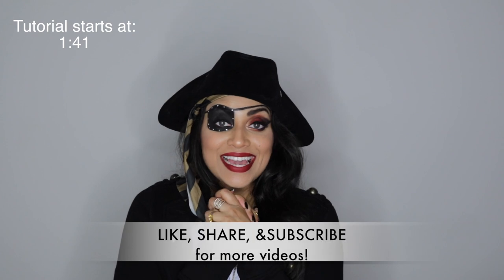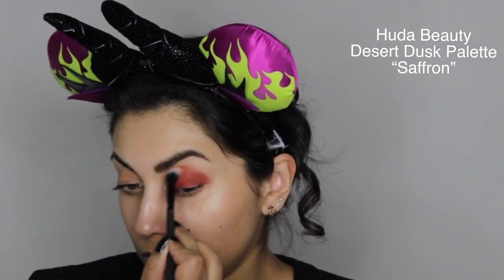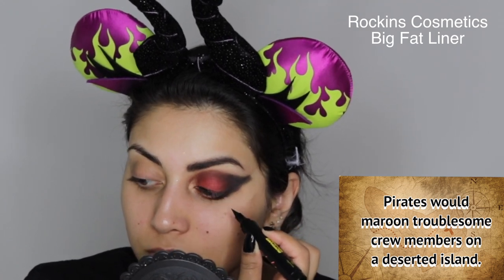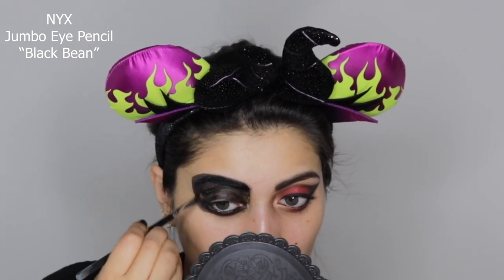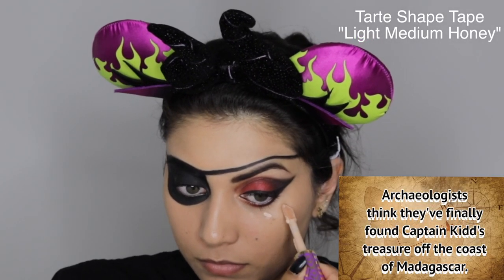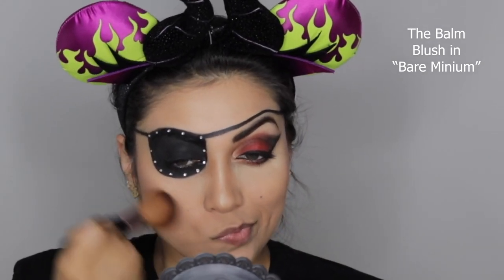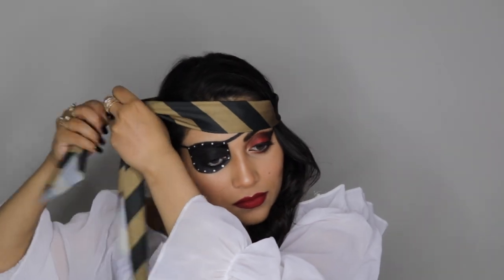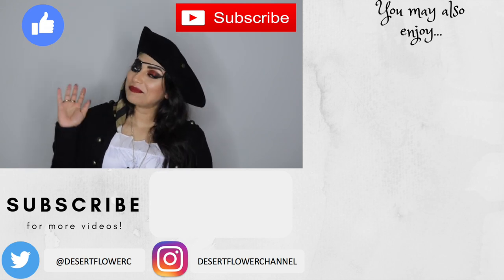NEW Pirate Makeup Tutorial & Costume Ideas!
OPEN ME!!! :)

Hey guys! Here is a fun PIRATE Makeup Tutorial! It's perfect for a last minute Halloween costume! I know I promised the House Tour this week but wanted to get this video out so that you guys had at least a weekend to do any last minute shopping to recreate this look! House Tour will be NEXT WEEK!

Products used in this video:

No Pore Blem Primer

Becca
Backlight Priming Filter

“Taupe”

Tonya Crooks
BrowGal
Brow Powder

Huda Beauty
Desert Dusk Palette
“Saffron”

“Black”

Pat McGrath
Mothership V Palette
“Blitz Flame”
“Skinshow Divine Glow”

Rockins Cosmetics Big Fat Liner

Pretty Vulgar
The Ink Gel Liner
“Black List”

Butter London
Double Decker Mascara

Mac
Eyebrow Pencil
“Taupe”

NYX
Jumbo Eye Pencil
“Black Bean”

"Warm Beige"

PhotoFocus Foundation
“Cream Beige”

Pretty Vulgar Under Cover Concealer "Middle Ground"

IBY Beauty
Contouring Palette

Ciate Coconut Setting Powder

The Balm
Blush in “Bare Minium”

Fenty Highlight
“Hustla Baby”

Ofra Highlight
“Rodeo Drive”

“Plum”

Dose of Color
Matte Liquid Lipstick
“Charm”

Maybelline Color Sensational Matte Lipstick "Siren in Scarlet"

Photofocus Setting Spray

Halloween Lashes – From Walmart

Double-Ended Rhinestone Picker Wax Pencil (similar item):

Sange-VSEZIIXA

What I'm Wearing:
Hat, head scarf, white blouse – Spirit Halloween
Corset – Amazon
Black Jacket – Macy’s
Anchor Necklace – Rue21
Earrings: from India & Piercing Pagoda

Beyond:
Find BEYOND on Spotify & Apple Music as well!